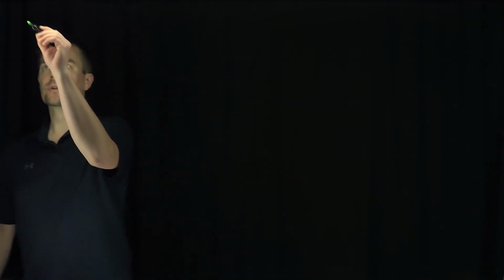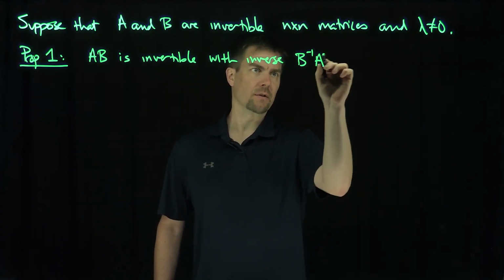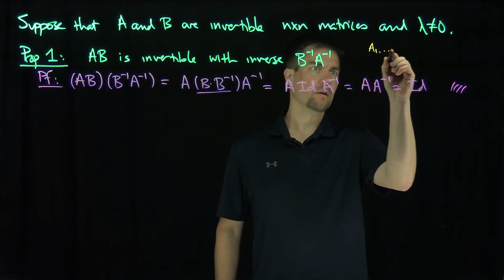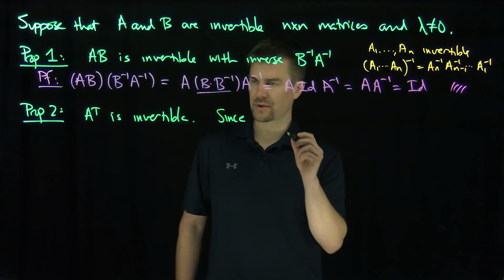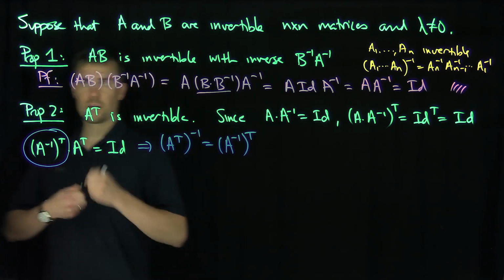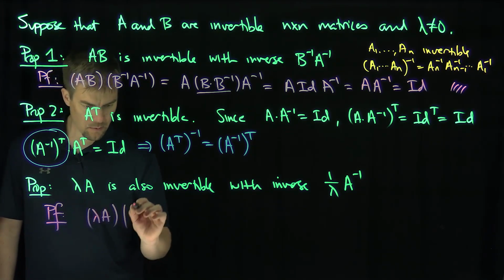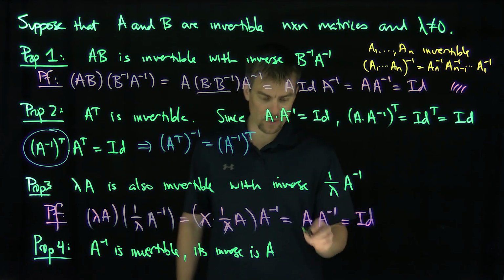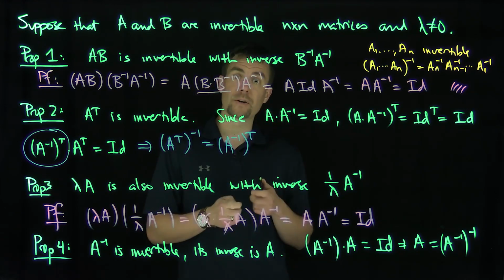Properties of the Matrix Inverse: Transpose and Production Rules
We prove rules relating to matrix inversion. Namely, if two matrices of the same dimension are invertible, then the product of the two matrices remains invertible and (AB)^{-1} = B^{-1}A^{-1}. We show that the transpose of an invertible matrix is again invertible and that the inverse of the transpose is the transpose of the inverse.